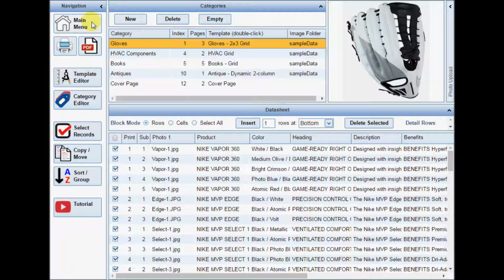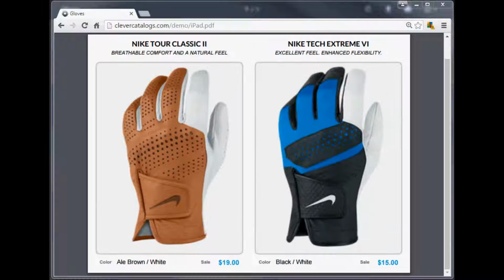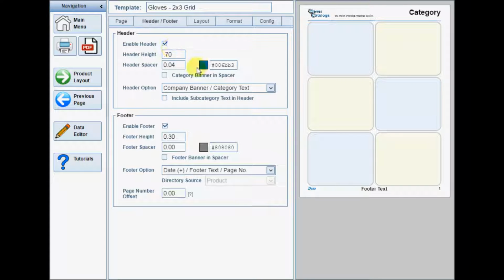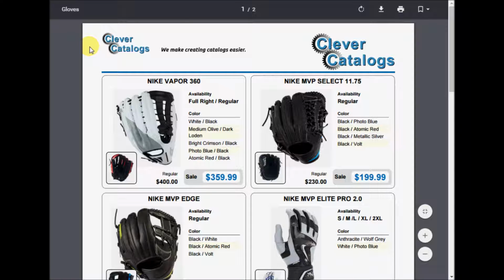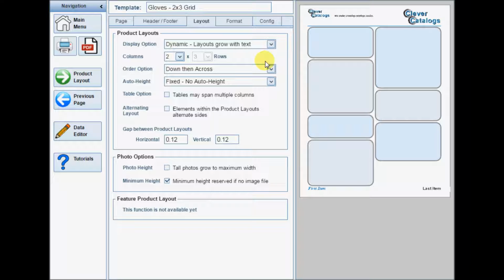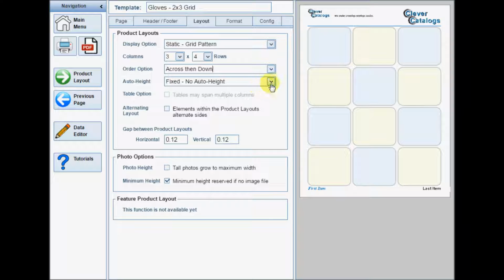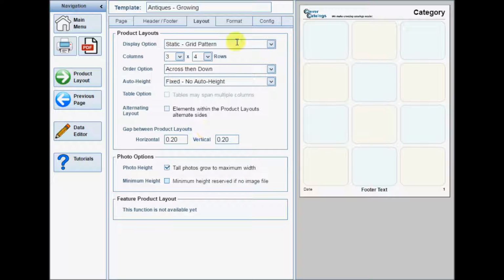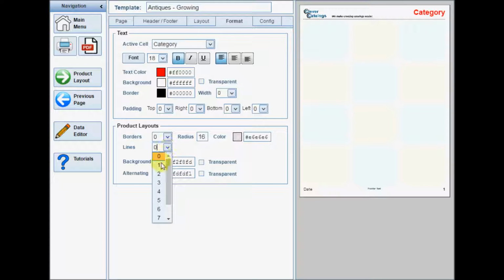Page Setup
Page Setup Tutorial
Catalog Template Designer